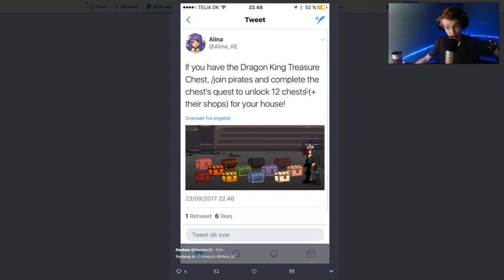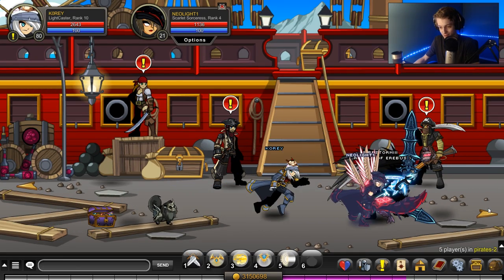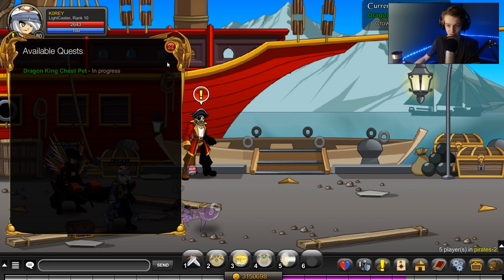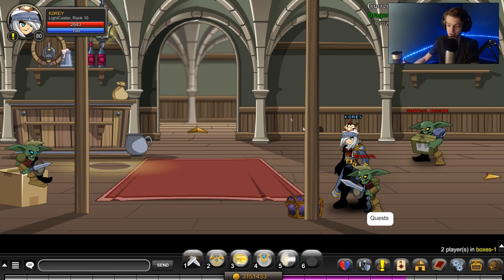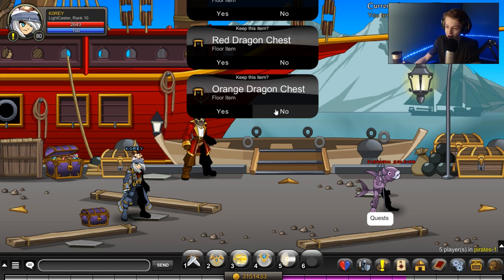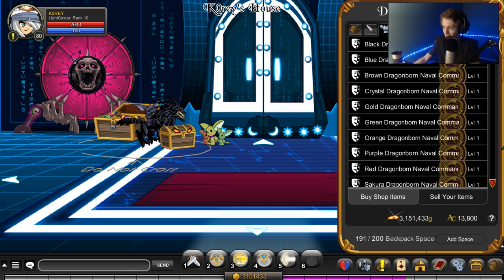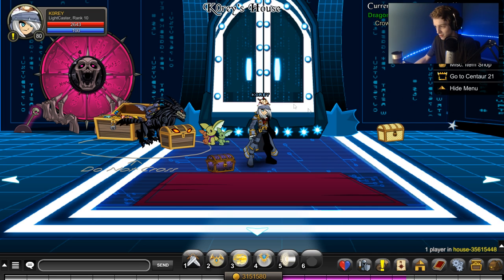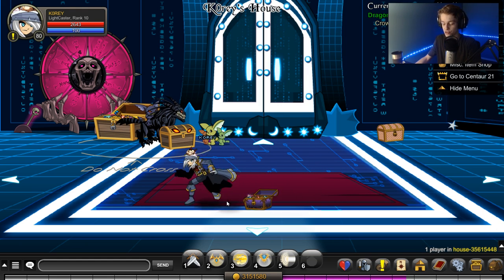Color Changing House Item! AQW AdventureQuest Worlds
How to Get a bunch of house items including a color changing house item in AQW AdventureQuest Worlds